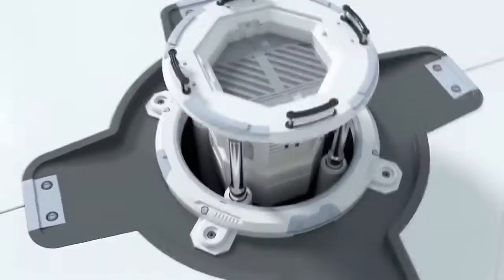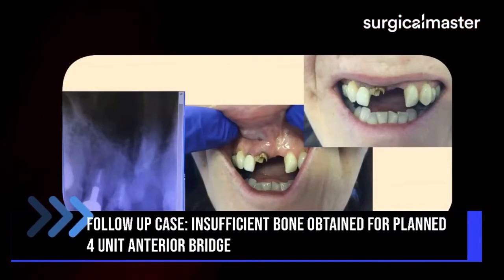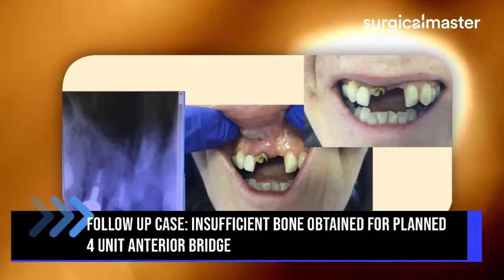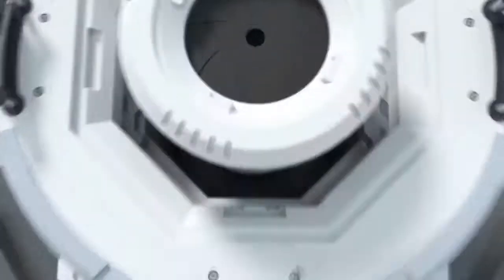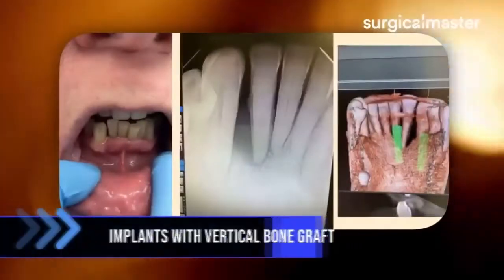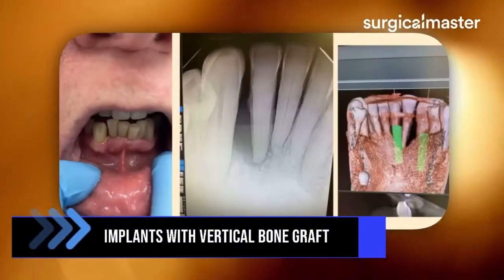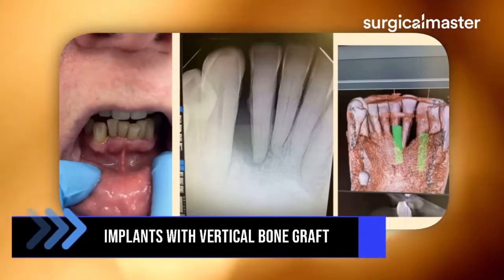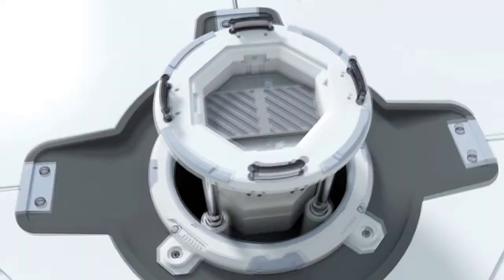Coaching Show: Topics Introduction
Did you know that the SurgicalMaster Coaching Show covers a wide variety of cases? In each episode, dentists get to share and discuss with Dr. Simon and Dr. Riman how to best approach and manage each case. Here is Dr. Riman introducing the topics to be tackled in the episodes.